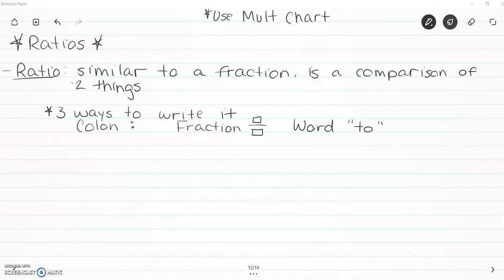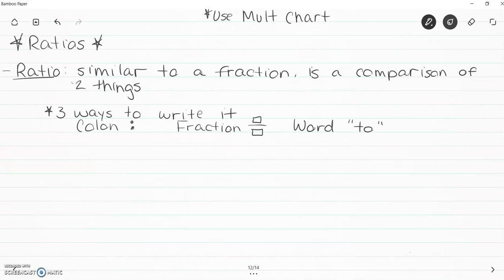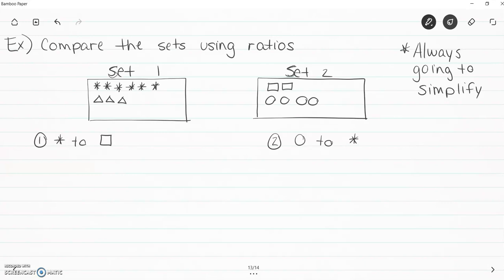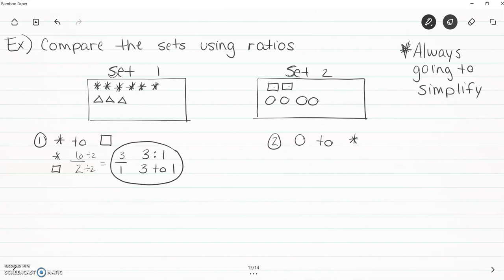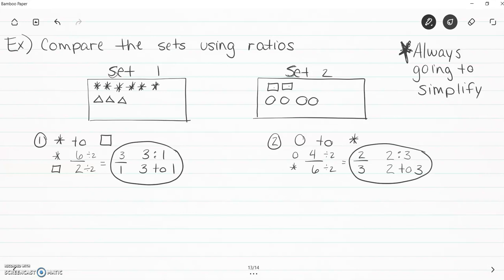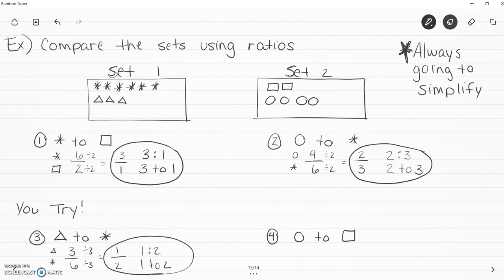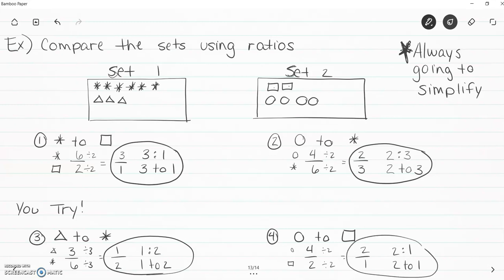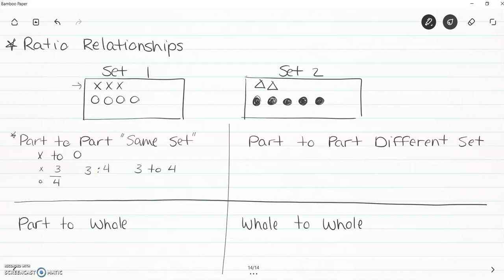Ratios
This view will review the basics of how to solve a ratio, the 3 ways to write a ratio, and the ratio relationships/